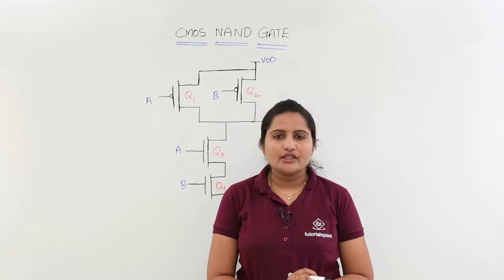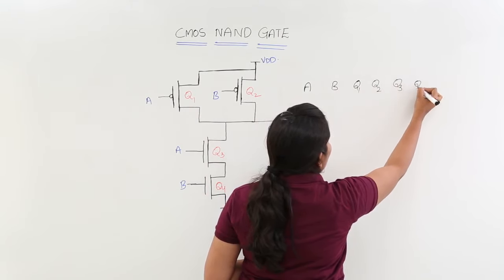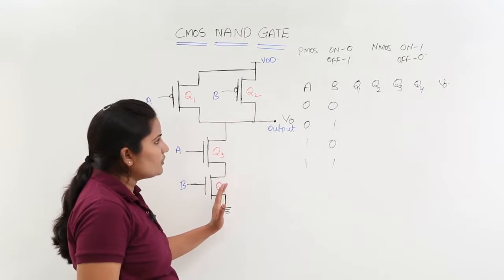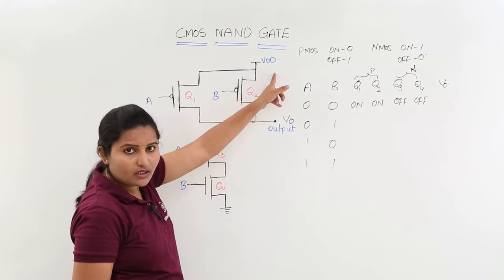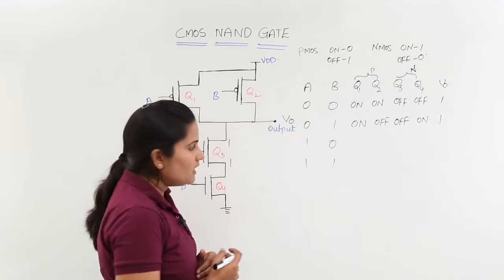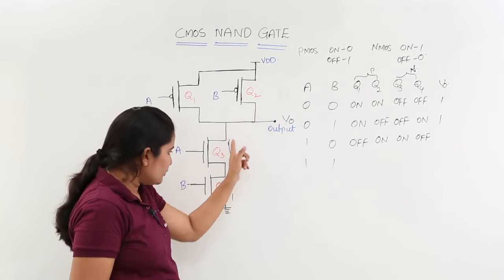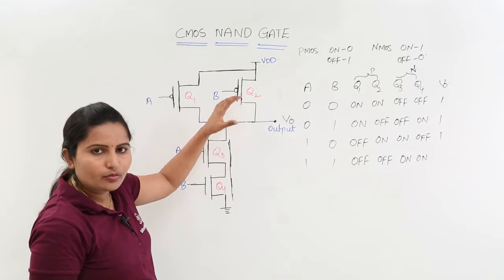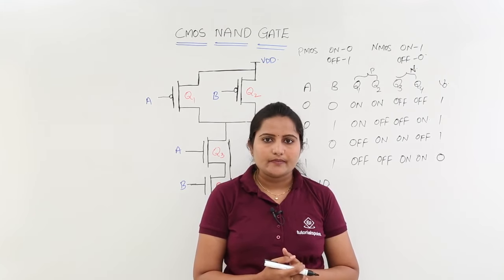CMOS NAND Gate